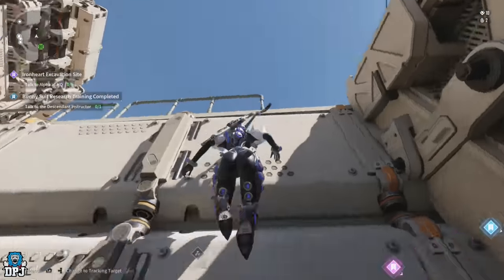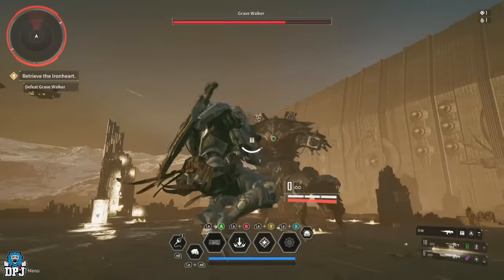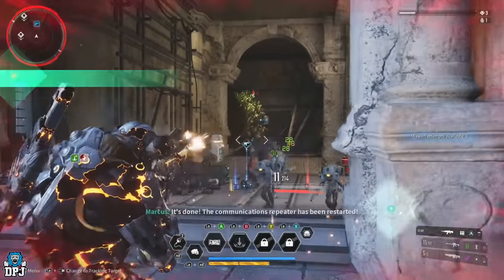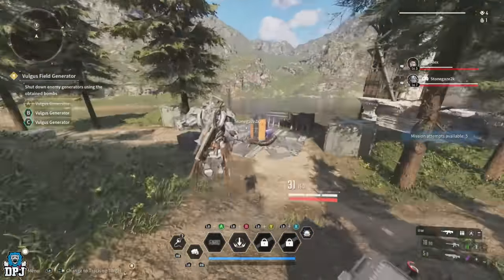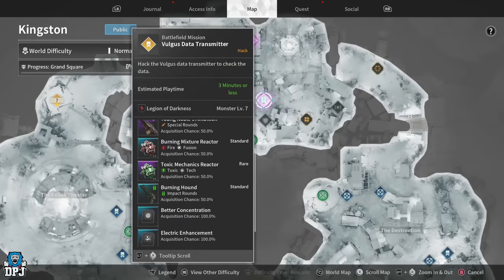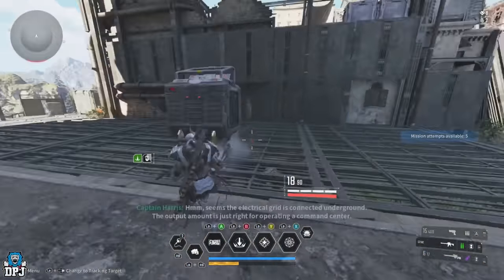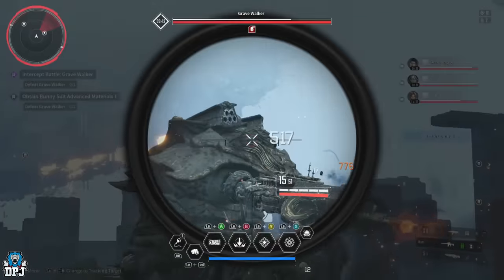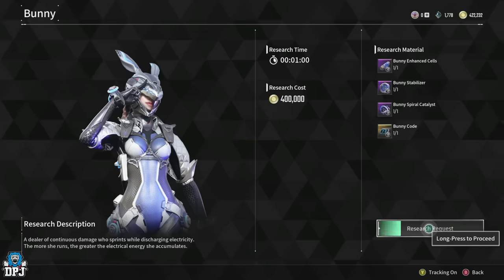How To Get / Unlock BUNNY in The First Descendant - The Ultimate Guide / No Steps Missed!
In The First Descendant there are many characters you can unlock, the first one being Bunny, one of the best characters in the game (or is she?). In this video guide I bring you every step needed to unlock this new character.

00:00 Intro & Video Overview
01:06 Where it all starts & Progressing To Get The Bunny Quest
01:18 Your First Visit To Albion
01:29 Speak With Guide (Your First Interaction)
01:36 Speak With Alpha (Your First Interaction)
01:38 Going To Kingston
01:47 Speak with Marcus & Complete 3 Kingston Missions (Full Guide)
02:50 Bunnys Questline & Where It Starts (How To Unlock)
03:21 Bunny Enhanced Cells Material Location
03:48 Futher Progress To Aquire Bunnys Materials
04:02 Bunny Stabilizer Material Location
04:25 Futher Progress To Aquire Bunnys Materials
04:46 Bunny Spiral Catalyst Material Location & the Progression Needed
06:12 Bunny Mission / Target Spotted / Slumber Valley Mission - Last Material Requirement
06:48 Head to Albion & speak to Guide & Seneca
07:00 Defeat Grave Walker in the Void Interception / Tips & Tricks
07:42 Craft the Amorphous Material Pattern: Bunny
07:58 Unlock Bunny with Anais Descendant Research Vender